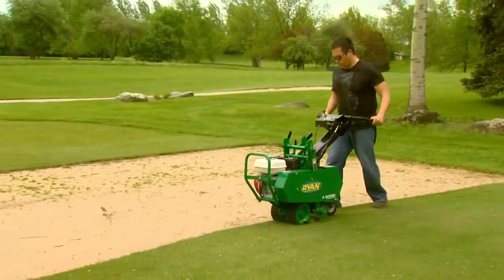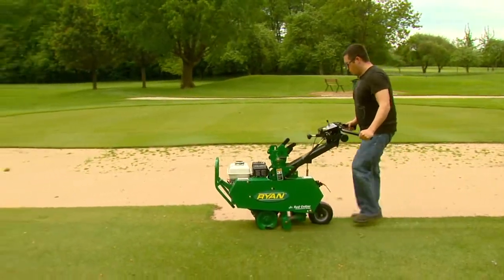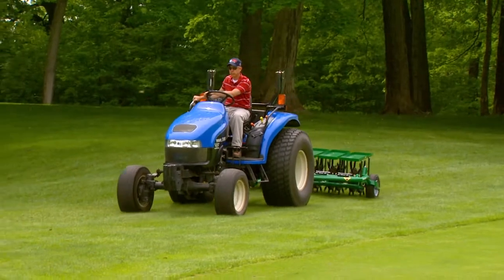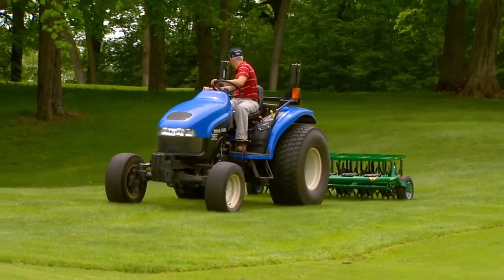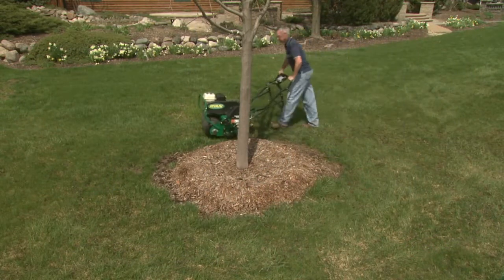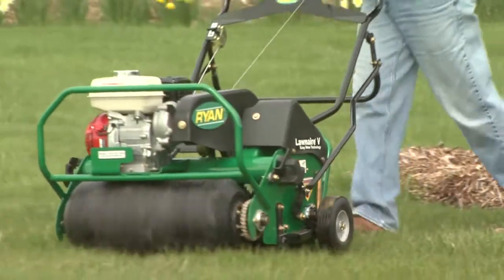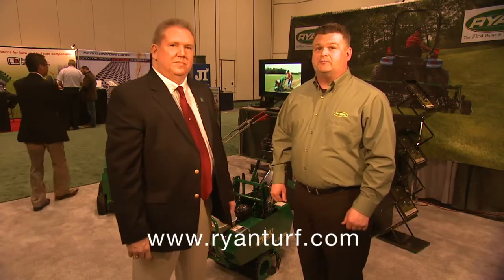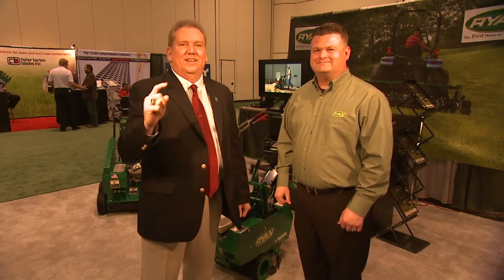Behind the Scenes at GIS 2014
Matt Donahue; Product Manager at Schiller Grounds Care, Inc. talks with Anthony L. Williams, CGCS, CGM at the 2014 Golf Industry Show about the exciting new products from RYAN®.  These new products are sure to make golf course superintendents much more productive.